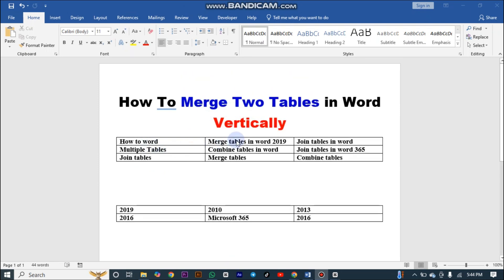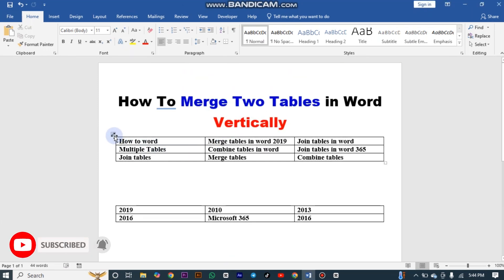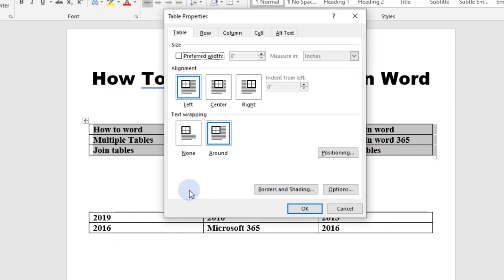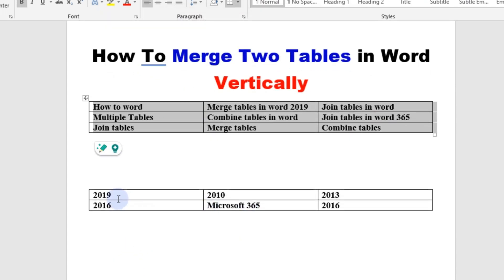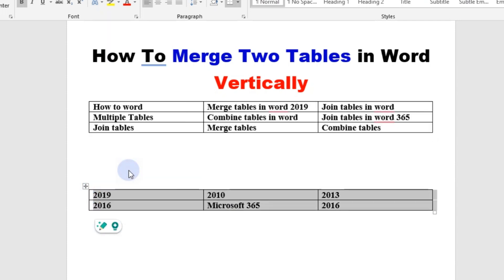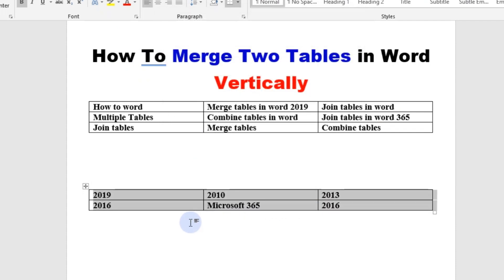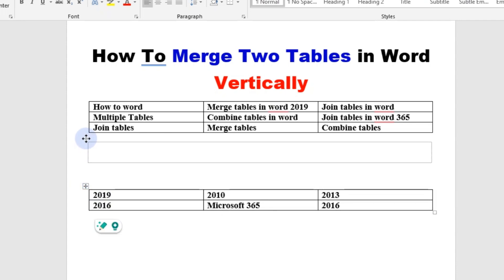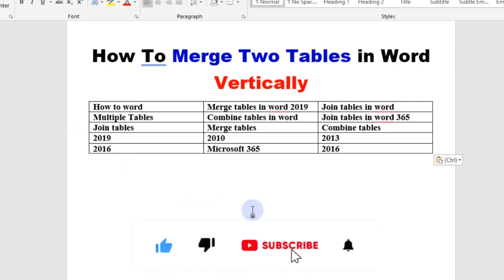How To Merge Two tables in Word Vertically.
This video shows How to join Two Tables vertically.